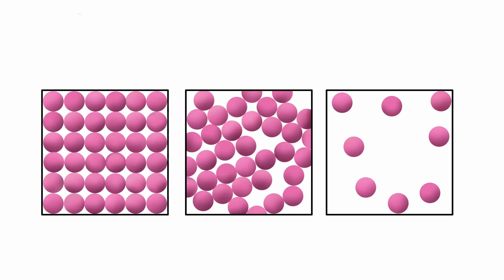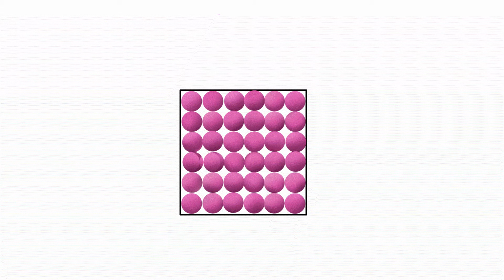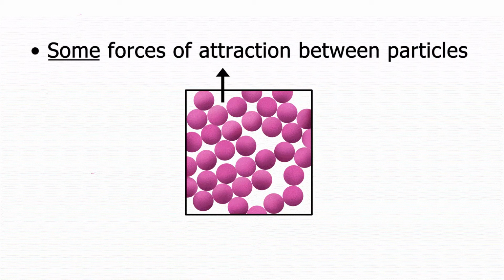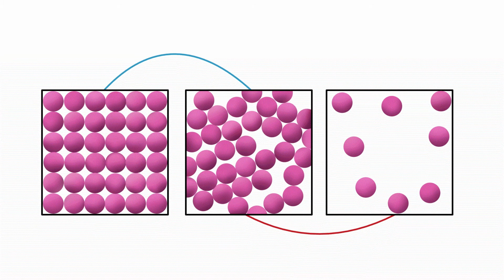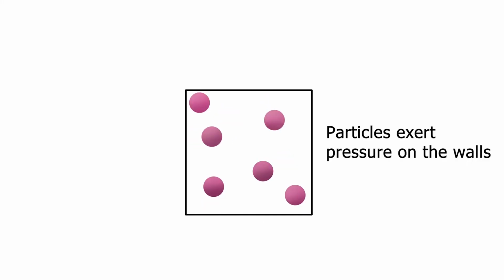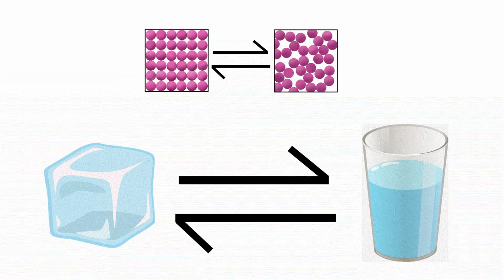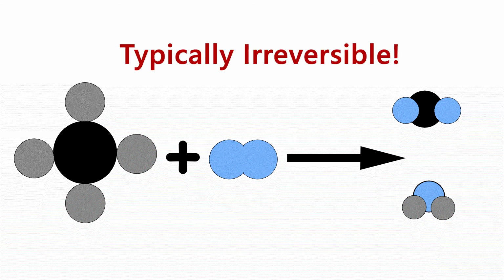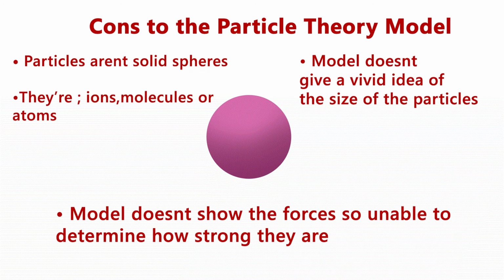GCSE Chemistry "States of Matter" #2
This video is a concise overview of the 3 states of matter for GCSE Chemistry.
The specification points used in the video were targeted at students for the OCR board however it is useful and applicable for all students studying AQA or Edexcel